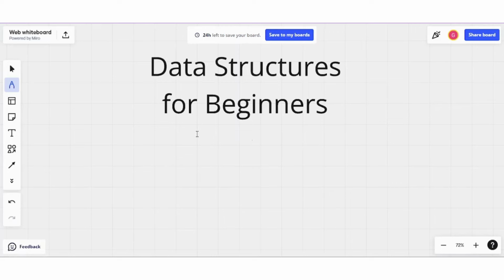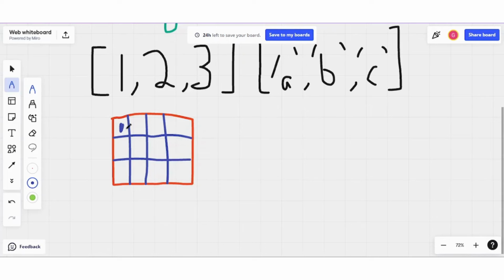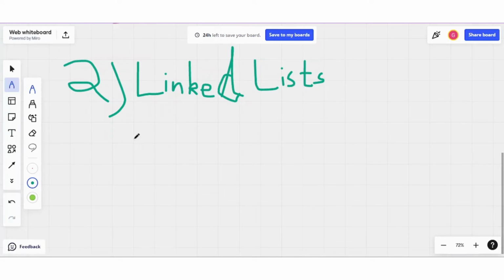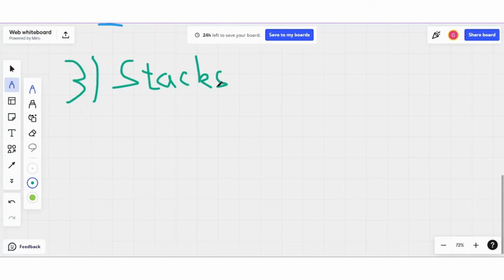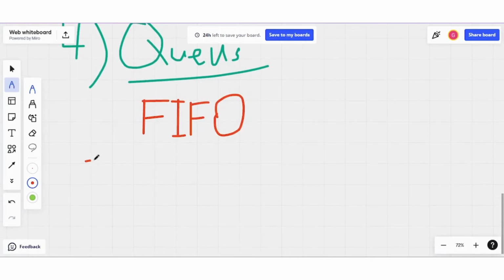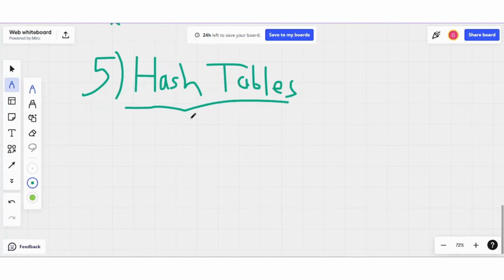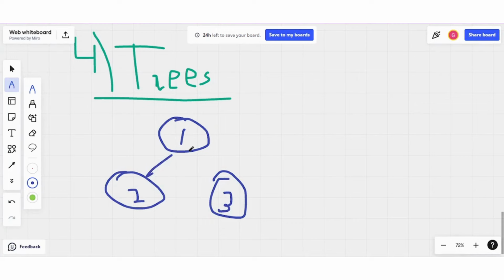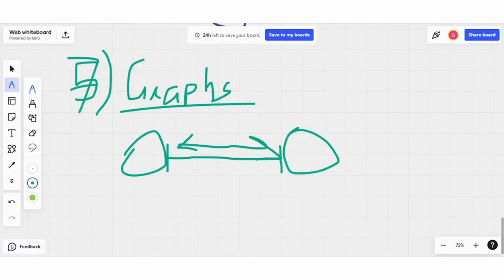Data Structures for Beginners: Learn the Basics in 10 Minutes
Welcome to Data Structures for Beginners! In this video, we’ll break down the essential concepts of data structures in just 10 minutes. Whether you're new to programming or simply want a refresher, this quick guide to Data Structures for Beginners will help you grasp the basics with ease.

In this Data Structures for Beginners video, you will dive into the basics of organizing and managing data efficiently. We’ll introduce you to various structures such as arrays, lists, and queues, giving you an understanding of how to implement each one in code. You’ll learn about common algorithms like search and sort that work alongside these structures. Whether you're dealing with a binary tree or a hash table, this intro will help you earn the essential knowledge to handle complex problems with ease. From linked lists to arrays, this quick introduction provides a solid foundation for aspiring software engineers. Plus, it’s a free course you can access right here on YouTube! With this knowledge, you'll save time and improve your coding methods. Join us and get started on your data structure journey with resources like teamtreehouse.com.

Key Concepts Covered:
- Introduction to arrays, lists, and queues
- Understanding binary trees, linked lists, and hash tables
- Common algorithms for search and sort
- Practical examples of data structures in code
- How to learn and apply these methods in real engineer scenarios
- Free resources like teamtreehouse.com for additional learning

Don’t forget to share it with friends who are learning too.